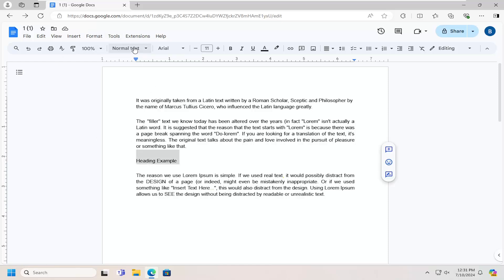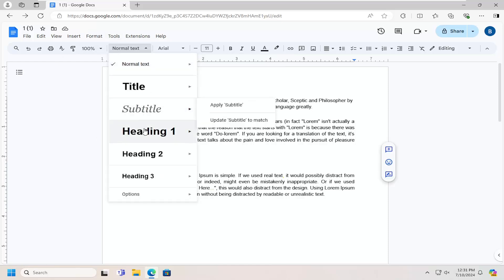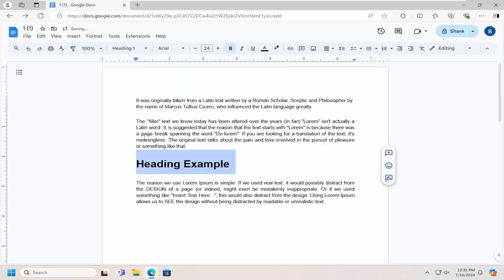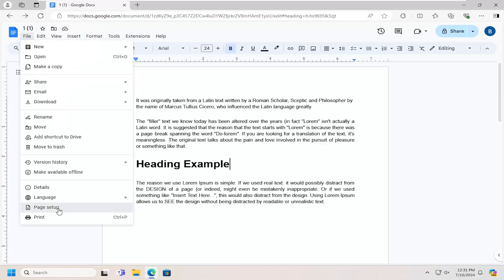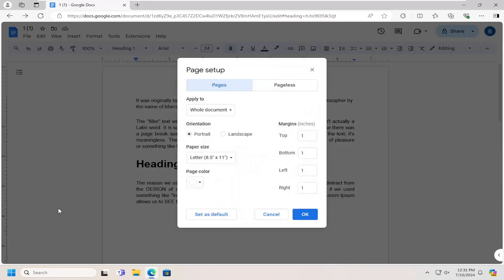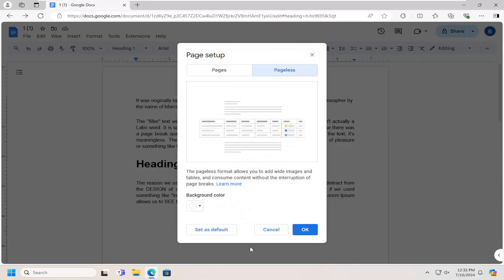How To Collapse Headings in Google Docs [Guide]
Following its big redesign, Google Docs is expanding its Smart Canvas effort with user-created building blocks and collapsible headings.

Google Docs on the web will now let you minimize and expand headings to make it “easier to consume content by enabling you to hide portions of larger documents more easily.”

Issues addressed in this tutorial:
collapse headings in google docs
how to expand and collapse headings in google docs
collapsible sections in google docs
collapse google docs
how to collapse headings in google docs
headings in google docs
how to add a heading to a google doc
collapsible headings google docs

Editors can set whether the default behavior for headers should be expanded or collapsed, while users with “view and comment access are able to expand and collapse content when they have the document open, and when they close the document their expand/collapse changes will not be saved.”